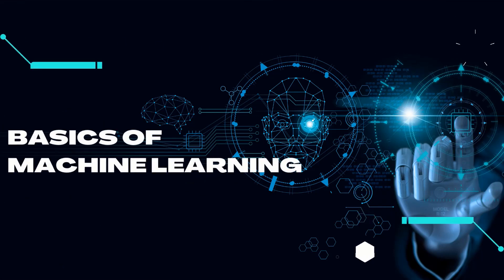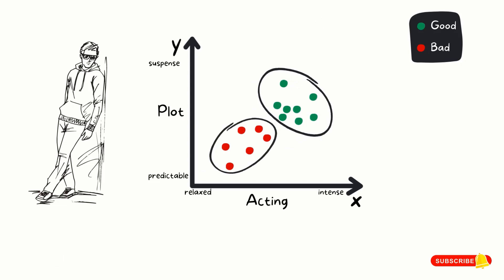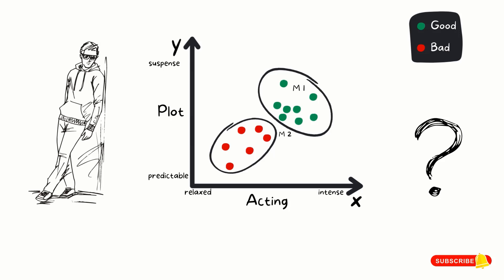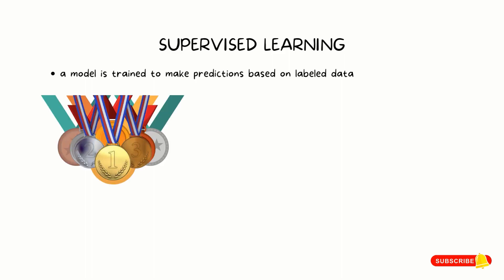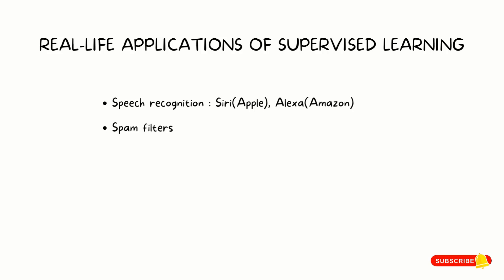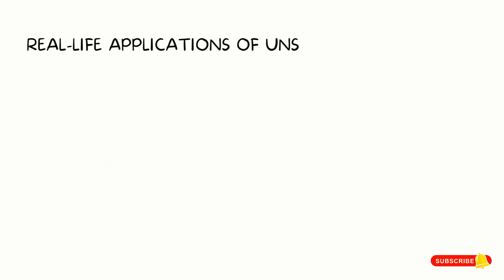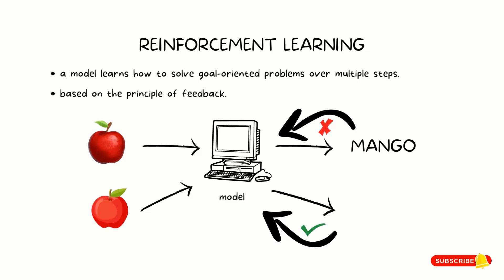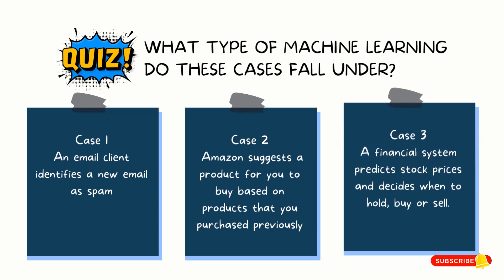Basics of machine learning